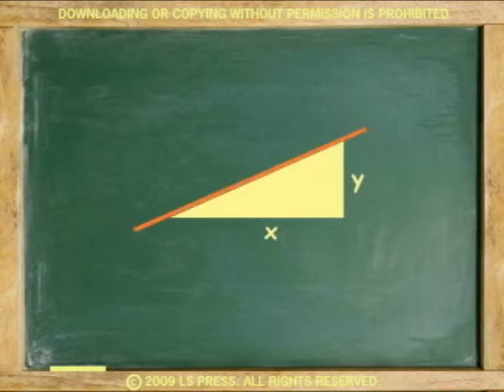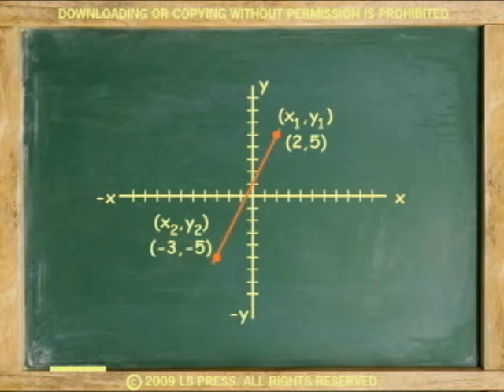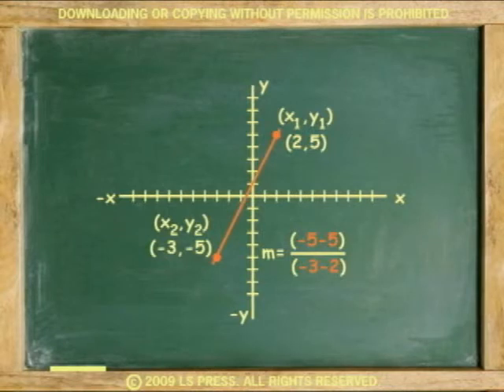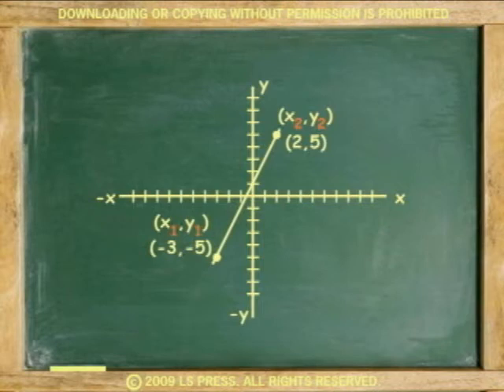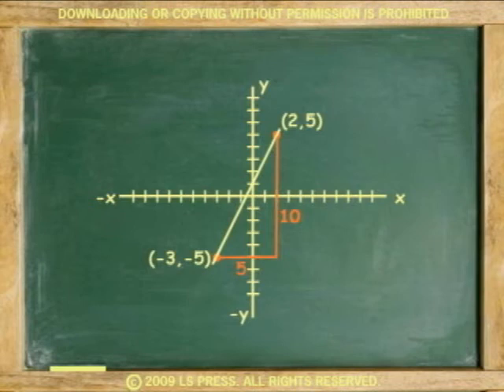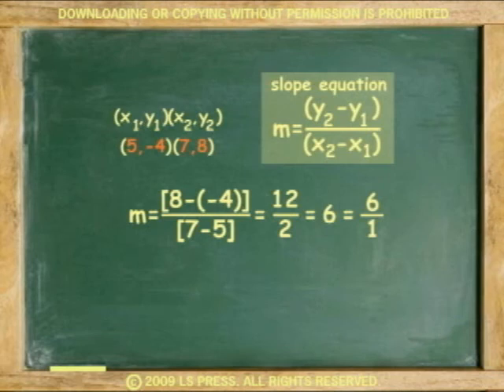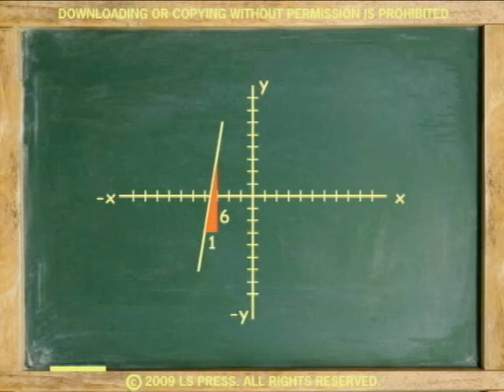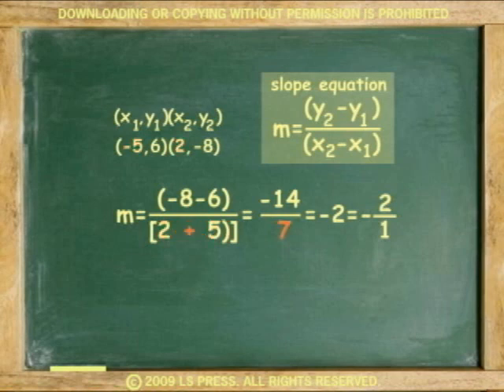THE SLOPE: PART 1 (ANIMATION)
First part of four on how to identify, find, and use the slope of a line in a graph and equation. A very important part of algebra and beyond. If you don't understand the slope, you won't understand linearity or college math.